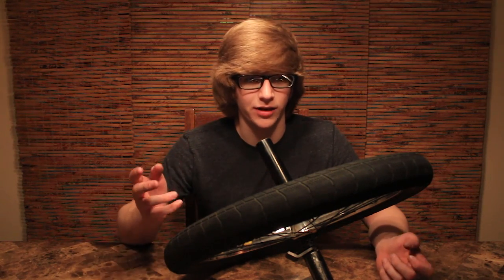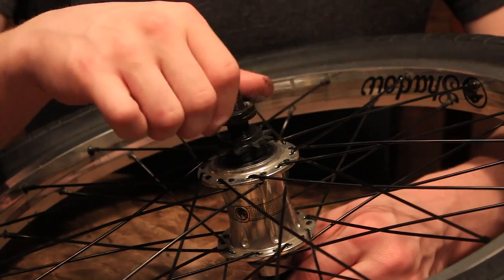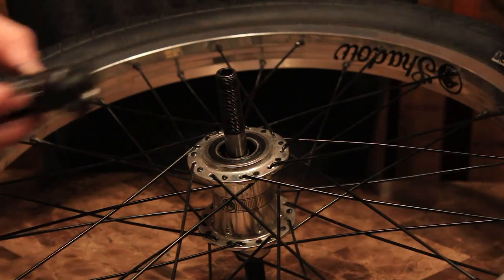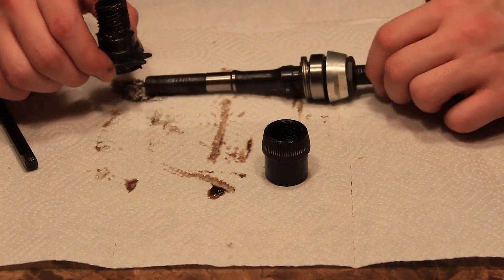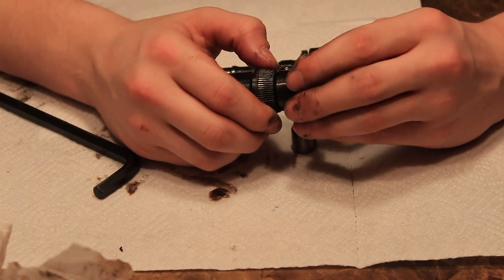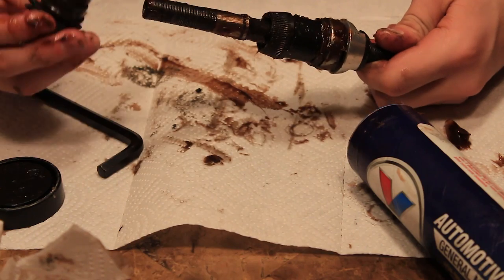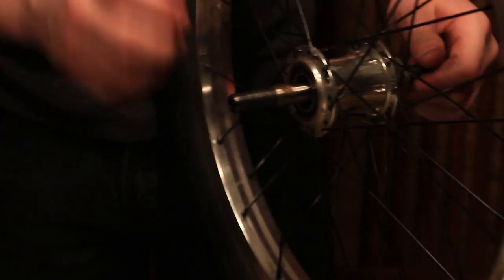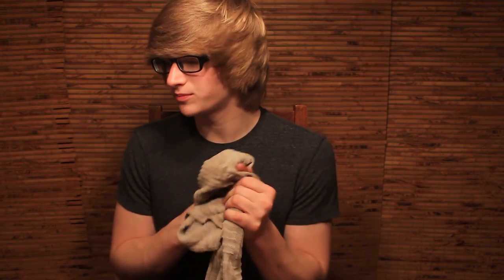How To: Grease A Freecoaster BMX Hub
I GOT SO MANY REQUEST to make this video every since i got my coaster! To everyone wondering how to grease it, here it is the most simplified version! The hub i greased was a Shadow Raptor Freecoaster hub, with KHE internals, its a basic coaster hub and i hope you guys enjoyed this video a lot!